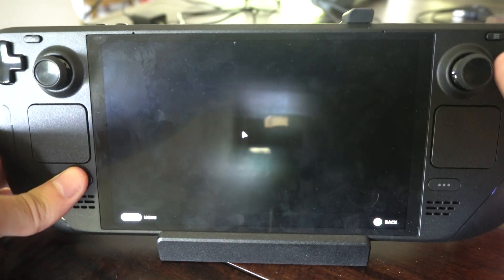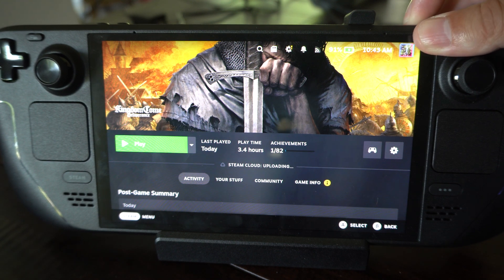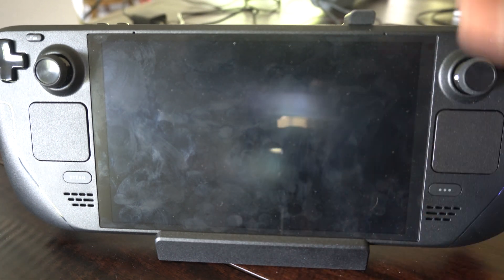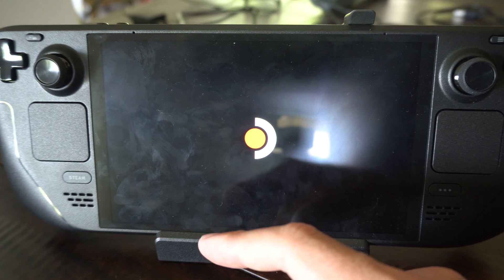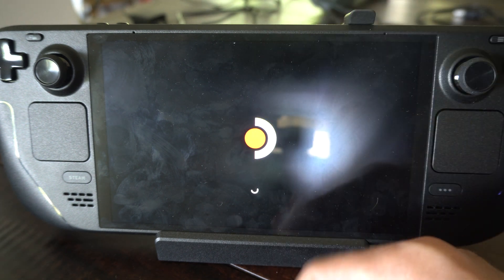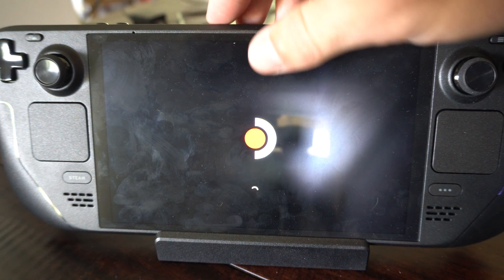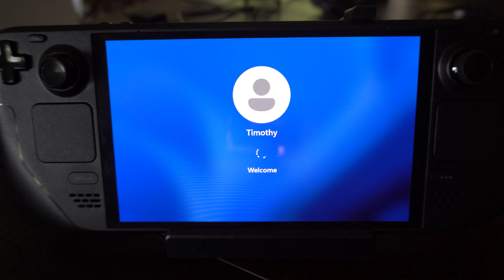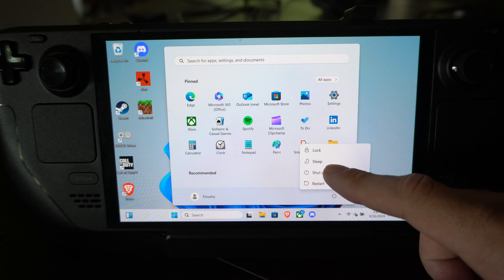How to Fix your Frozen Screen Steam Deck or unresponsive controls (Fast Tutorial)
If your Steam Deck has a frozen screen or unresponsive controls, here are some steps you can try to fix the issue:

Restart Your Steam Deck:
Press and hold the power button for about 10 seconds to force a restart.
Check for System Updates:
Go to Steam - Settings - System - Software Updates and install any available updates.

Force Restart:
If the device is still unresponsive, press and hold the power button for 10 seconds again.

Check for Debris:
Ensure there is no debris or dirt obstructing the buttons. Clean around the buttons with isopropyl alcohol and a dry microfiber cloth1.
Test Controller Inputs:

Navigate to Settings - Controller - Test Controller Inputs to check if the buttons are functioning properly.

Boot into BIOS Mode:

Turn off the Steam Deck, hold down the Volume+ button, then press the Power button to boot into BIOS mode. Use the D-Pad to navigate to “Setup Utility” and press A to confirm